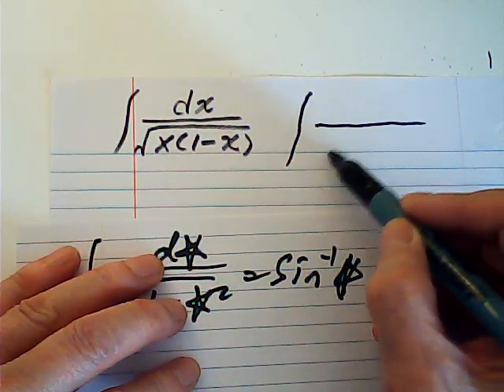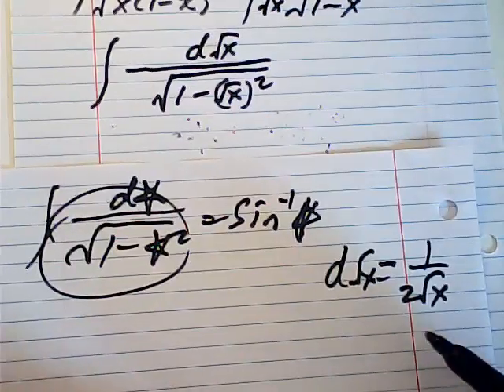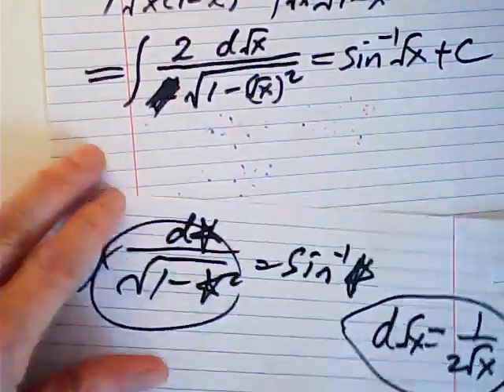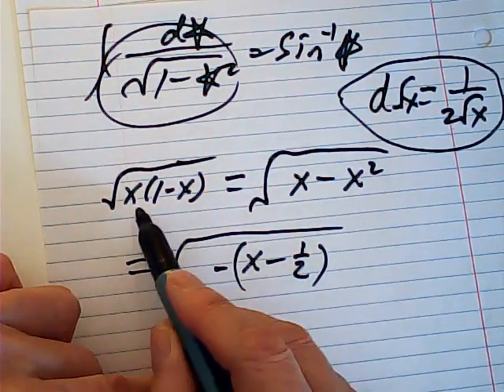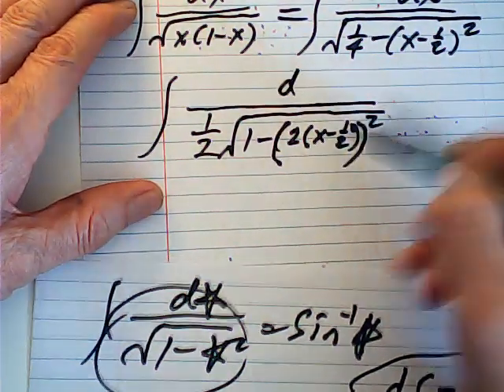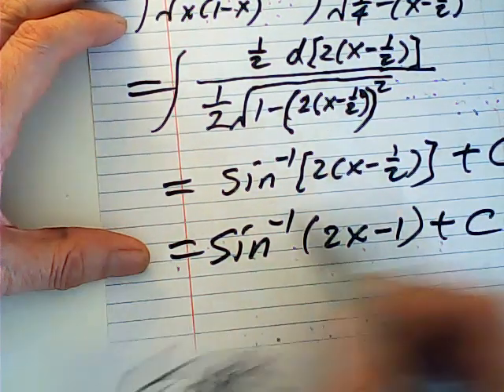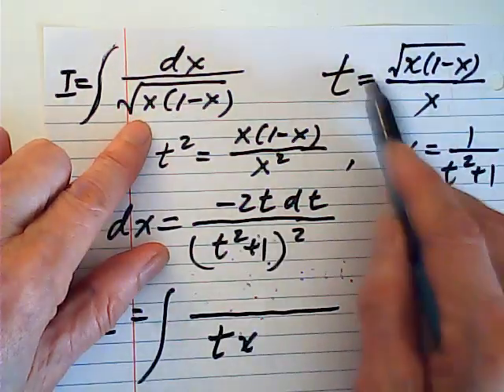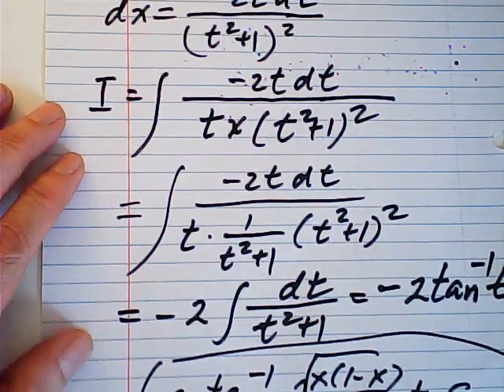interesting integral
through the 4 methods to discuss integration in general